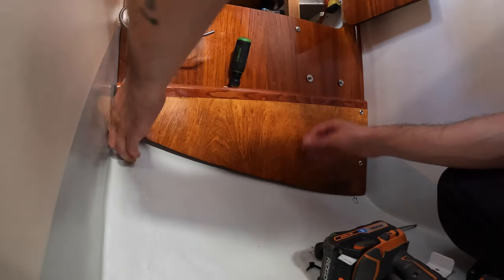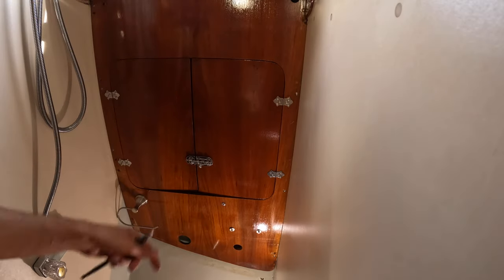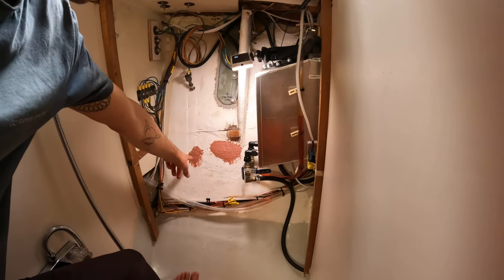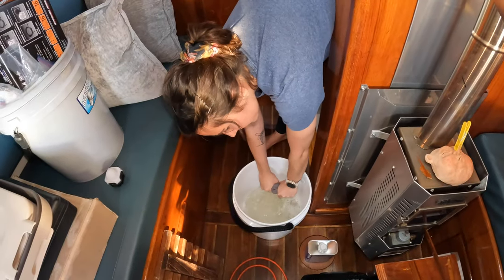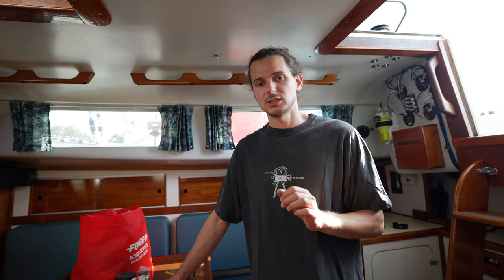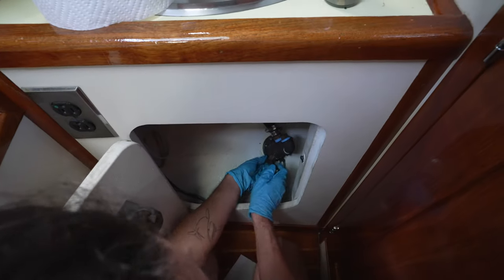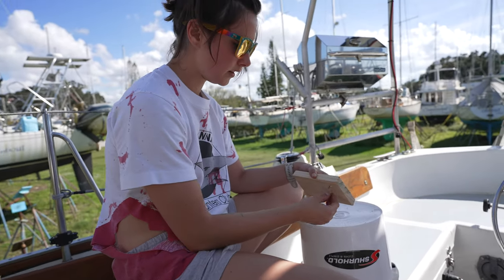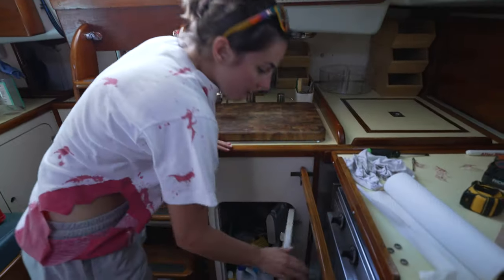HOW MANY Boat Projects Does it Take To Go SAILING? EP. 55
Projects projects projects. This episode is all about the (seemingly) never ending list of things to do when one is trying to go cruising. Katy and I tackle some new and mysterious problems on Seawind's fiberglass hull as well as a few that have been plaguing us for some time. We sand and fiberglass these troublesome spots and hopefully never have to revisit these areas.

Katy dives into a project of her own, optimizing galley storage by adding some bamboo storage bins in a space that was otherwise useless. Oh and we add a really cool rotating spice rack!

Parker also tackles a pesky leak in one of our thru hulls, the valves that are fastened to the hull allowing us to close off the holes that are under the waterline. We discovered this leak last year (it's more of an annoying drip of saltwater) and now that we are out of the water the valve can be disassembled and (hopefully) fixed. Though, we won't know until were floating again!

All of this as we inch towards our splash date that is in only a few days time. So much to do and no time to waste!

Enjoy!

[ BOAT SPECS ]
1978 Allied Seawind II
Hull #89
Displacement - 15,000 pounds
Ballast - 5,800 pounds of lead (encapsulated keel not bolted on)
Marconi Cutter Rig
Length - 32'
Beam - 10.5'
Water Draft - 4' 6"
Air Draft - 45'

Follow the Breeze by Alexandra Woodward
The Life of a Divorced Bumblebee by Josef Bel Habib
Last Survivor by Descent
Lola by Lucas Got Lucky
Why Did I by Hatamitsunami
Hold On To the Rope by Nothanks